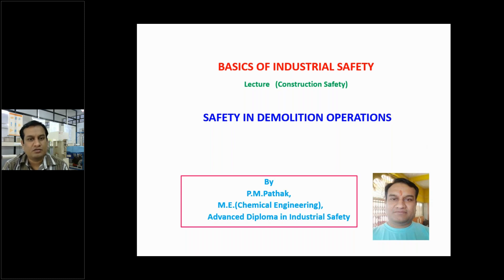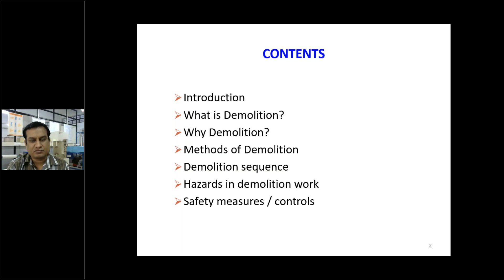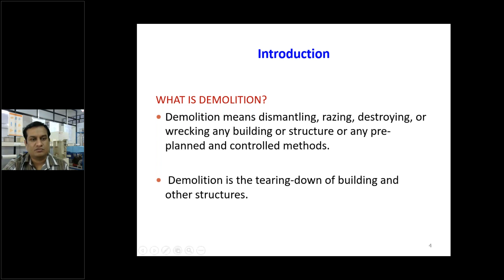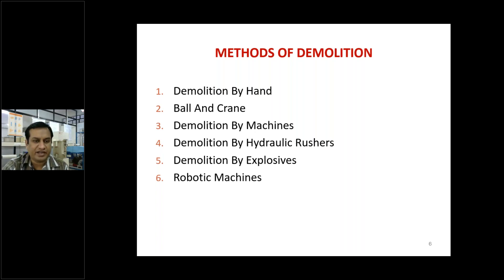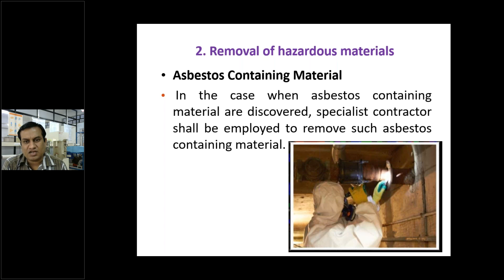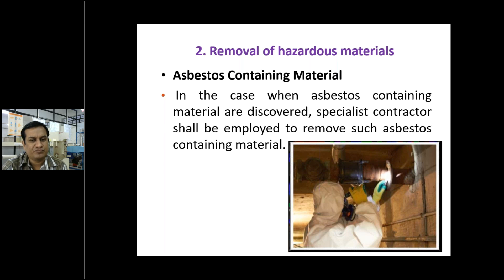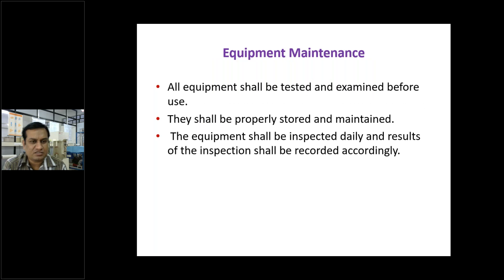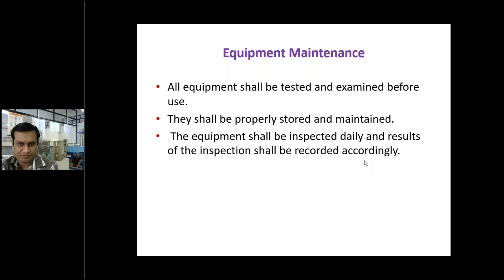Safety in the Demolition Operation